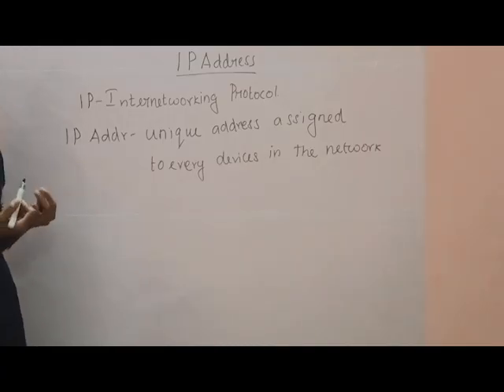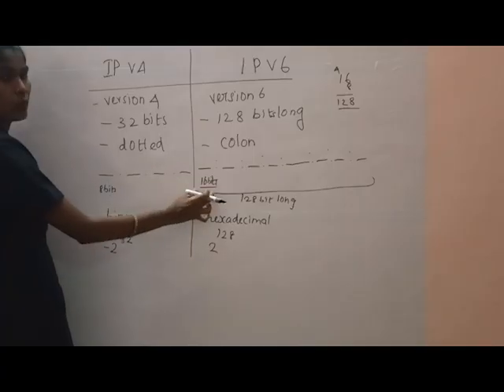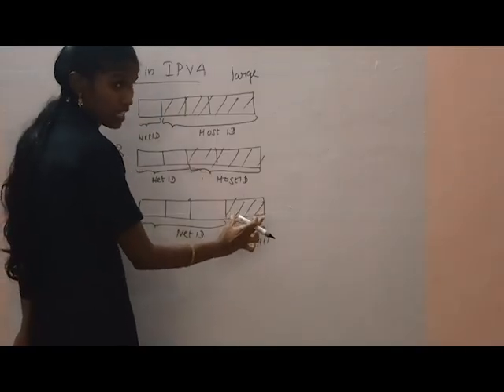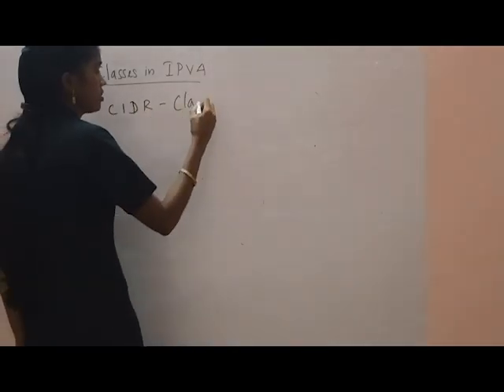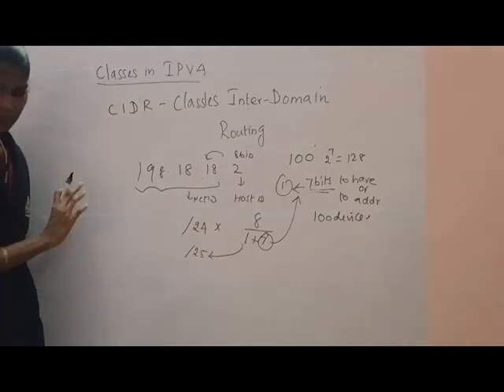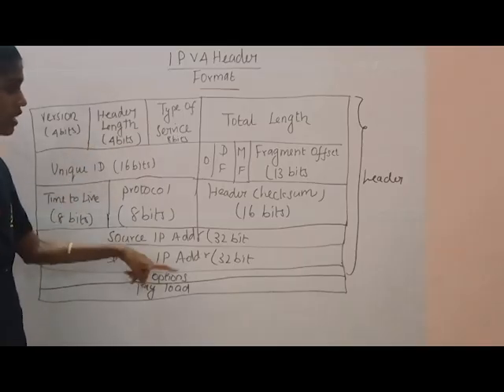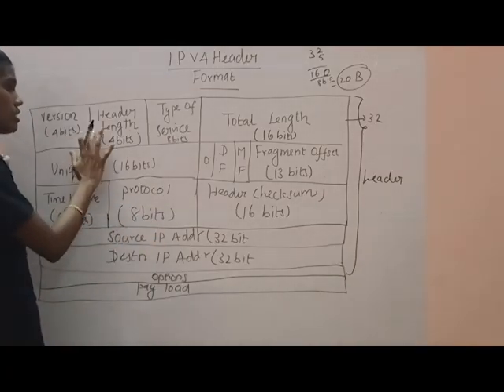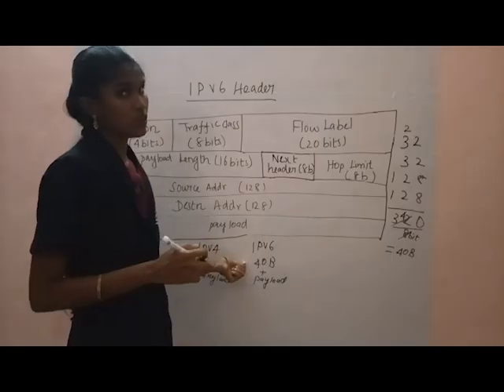IP Address I Computer Networks | Thiraviaselvi G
In this video, you will learn the fundamentals of IP Addresses in Computer Networks. We cover what an IP address is, why it is important, how devices communicate over a network, and the differences between IPv4 and IPv6. This topic is essential for students, networking beginners, and anyone preparing for technical interviews or certification exams.
Topics Covered:
• Introduction to IP Address
• IP Address Structure
• Importance of IP Addressing in Networking